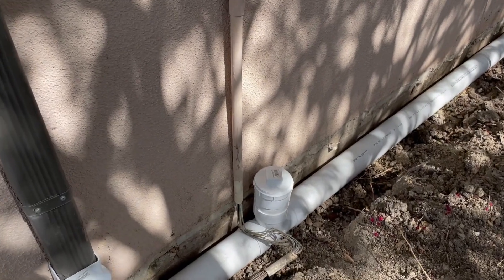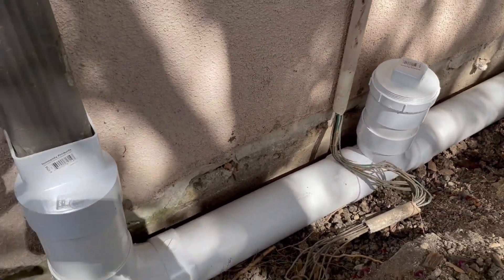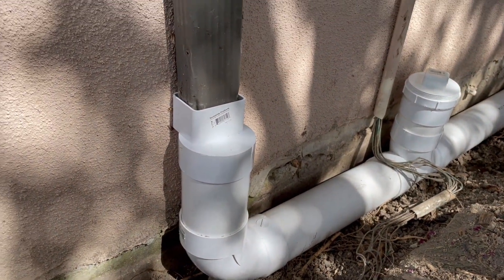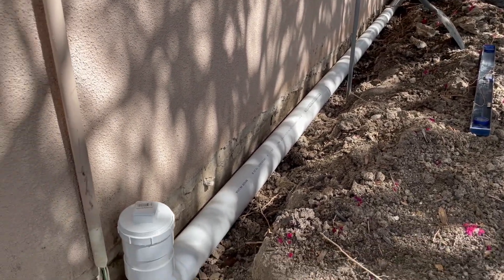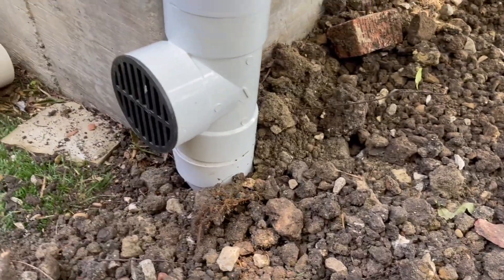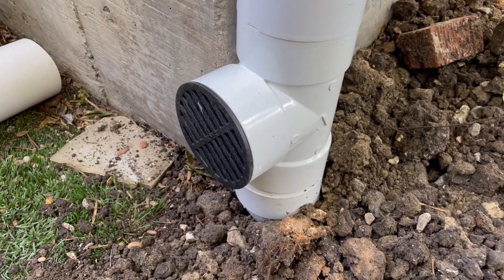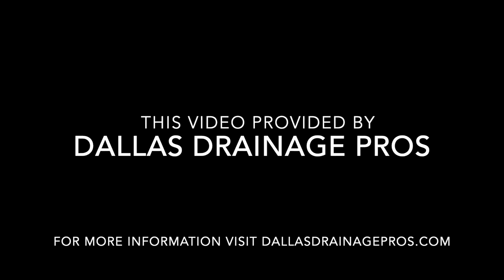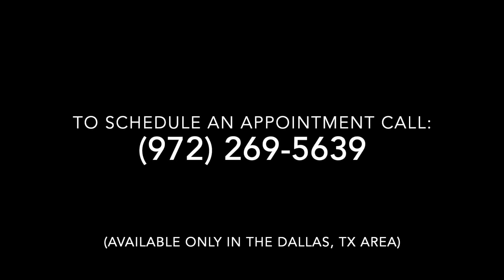Are Cleanouts Necessary for a French Drain or Landscape Drainage System?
We cannot express enough how important it is to have a drainage system designed so that it can be serviced after the fact. Most systems we encounter are installed without this critical consideration, and the result is drainage that fails within a few years.

At Dallas Drainage Pros, we build our installations in such a way that any long portions of piping which are not accessible are equipped with clean outs - and we demonstrate this via our video.

Don't make the mistake of having a drainage system installed that will be worthless within a few years!